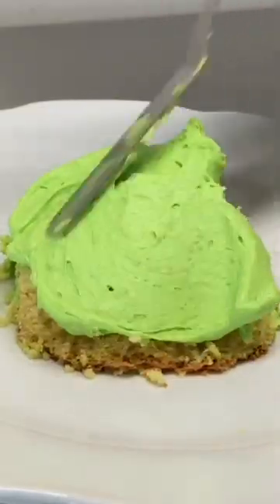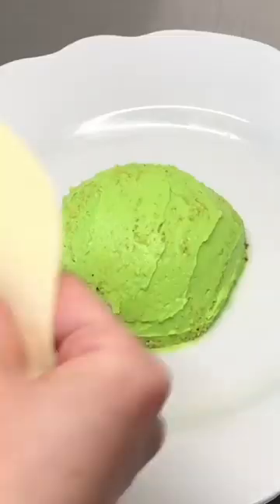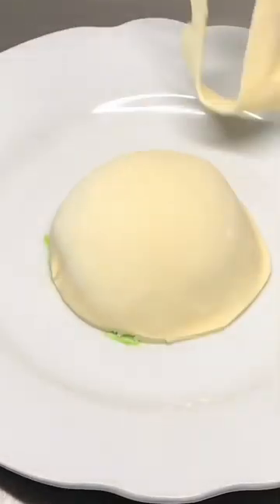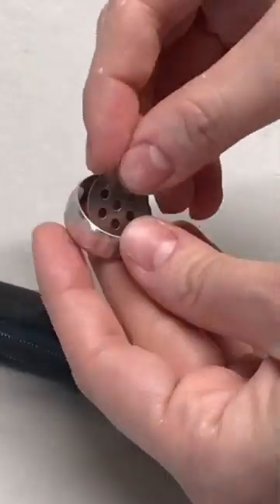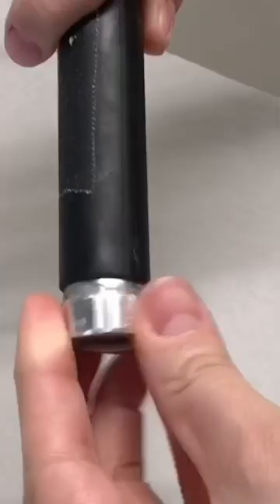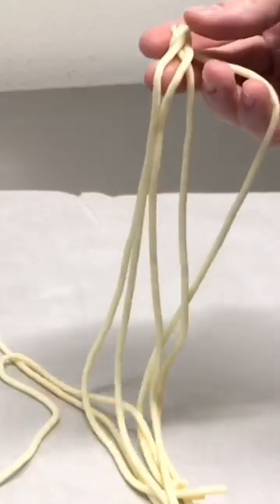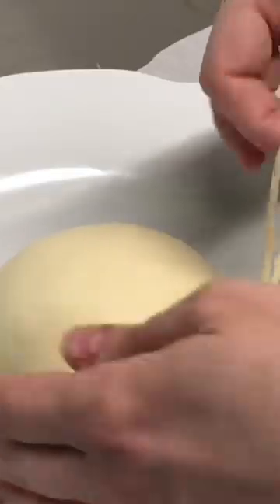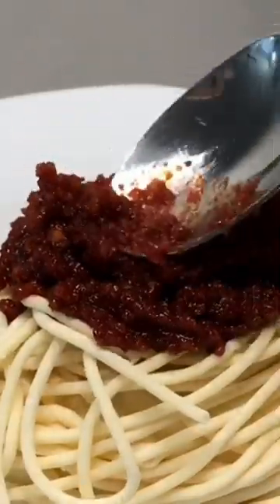YOU can make this Hyperrealistic art!